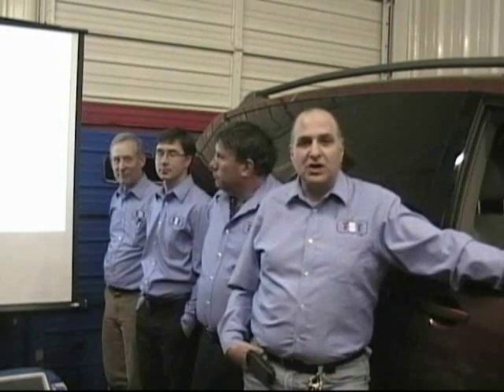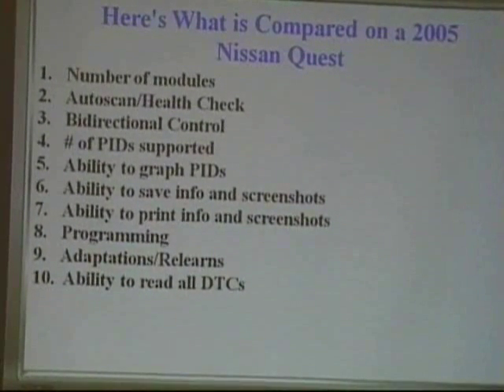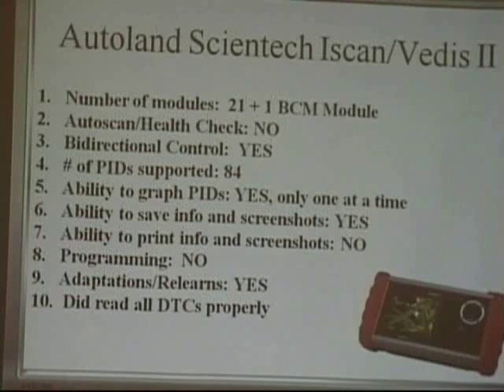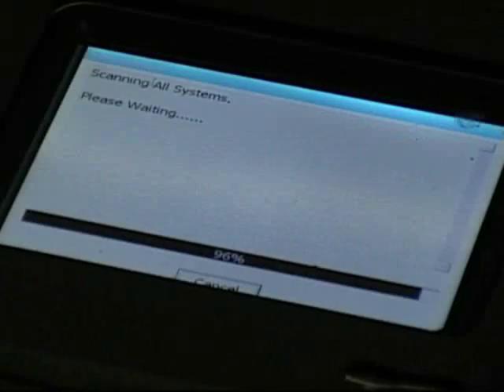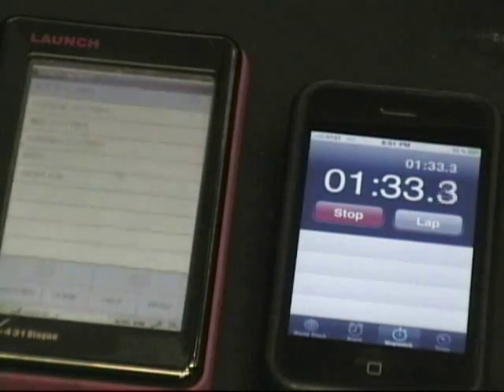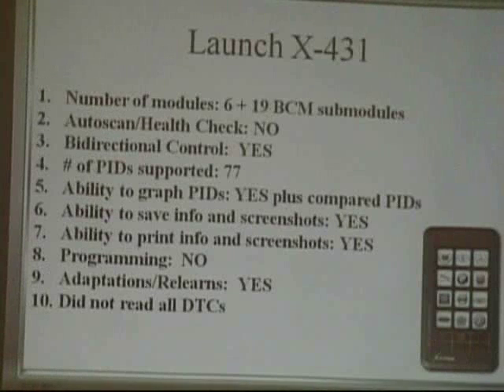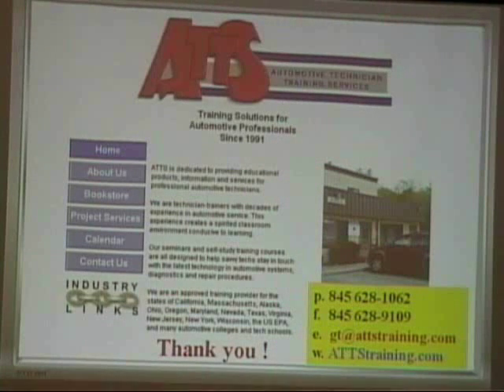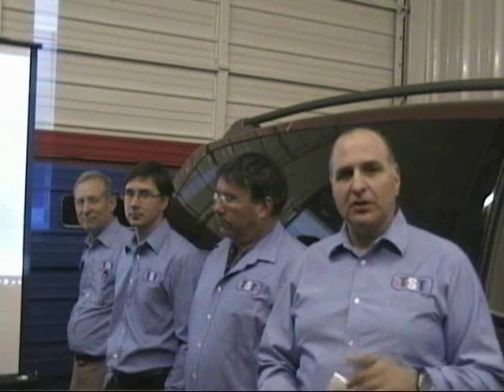Nissan Scan Tool Shootout presented by TST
Technicians Service Training puts the factory scan tool head-to-head against the Snap On Verus, OTC Pegisys, Autoland Scientech I-Scan II, Launch X-431, SPX Autoboss, Auto Enginuity, and Next Tech Carman Scan.

The Pegisys and I-Scan II are the winners.